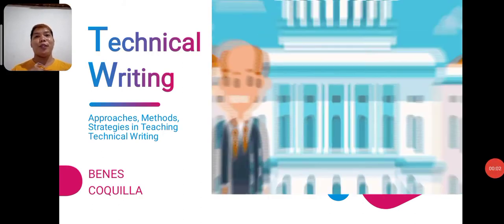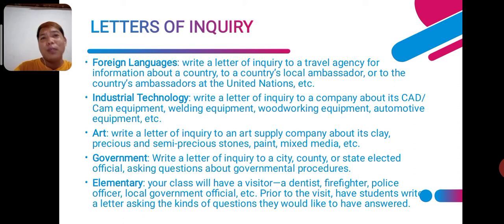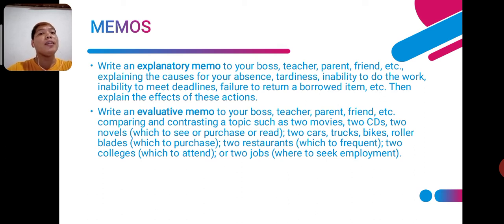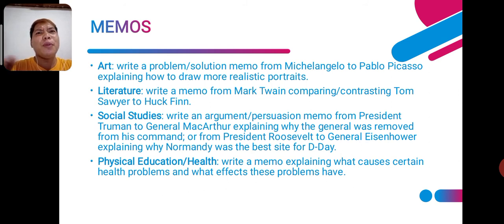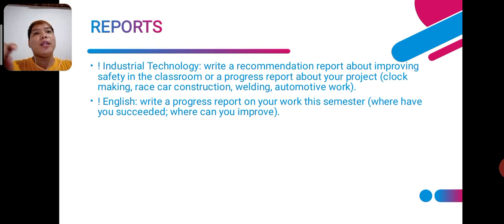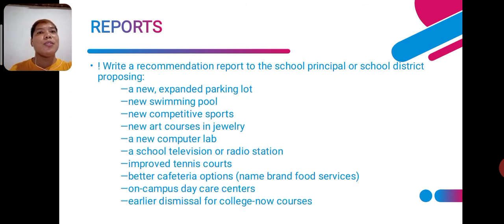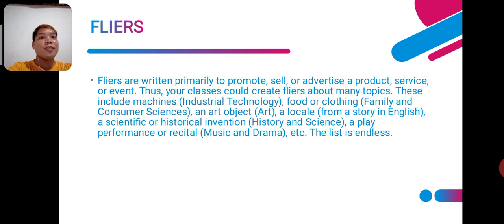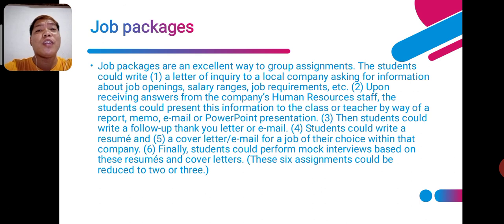English 25 : The Teaching of Writing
This is a group reporting. This is the last part of the report (4th). Just in case, you wander why it seems too hanging or lacking with basic information in the Approches, Methods and Strategies in Technical Writing.